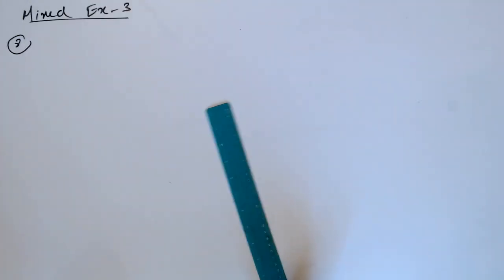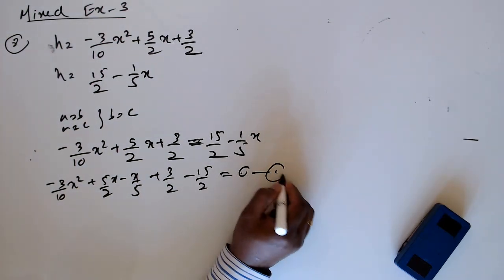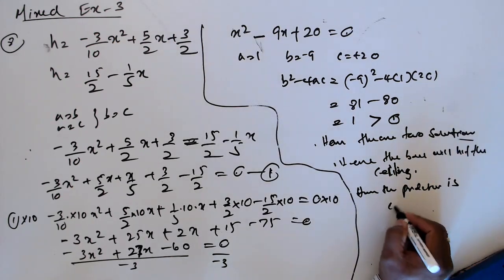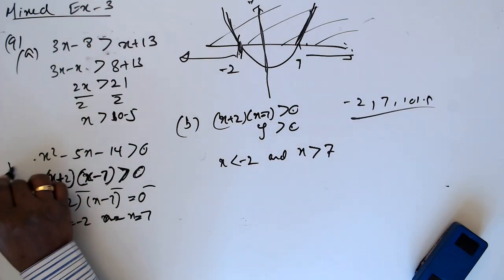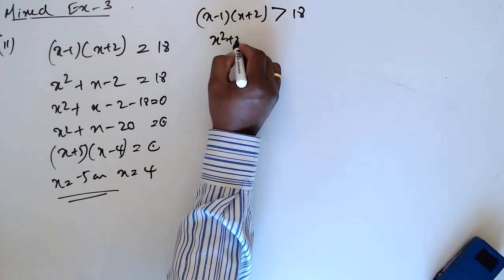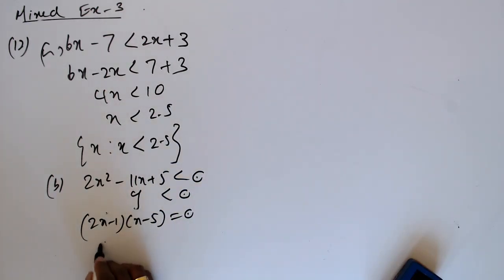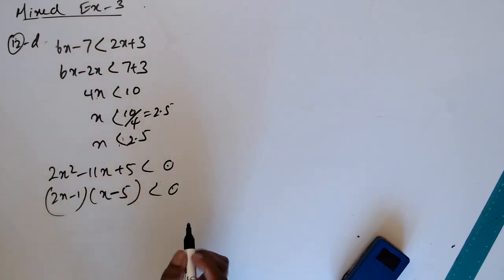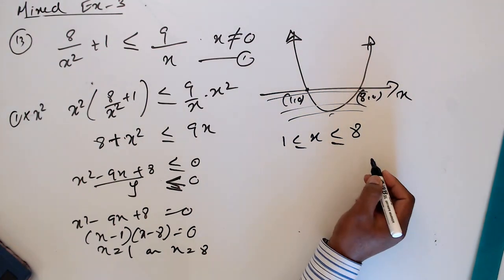Maths AS Level-Edexcel Pure Maths -Year 1/As Chapter 3- Equation and inequalities -31